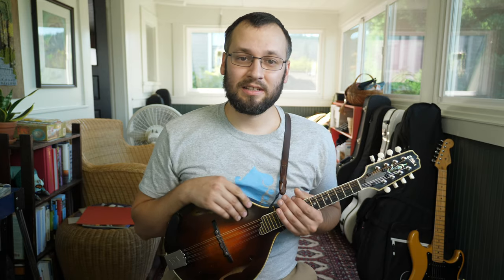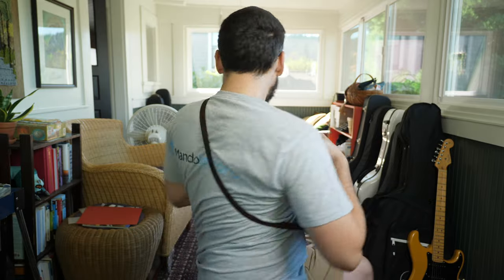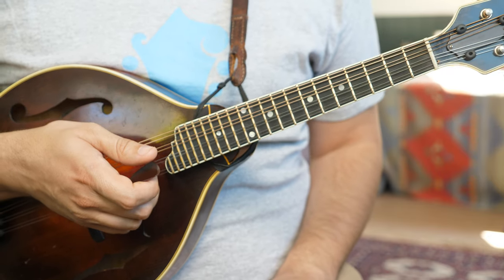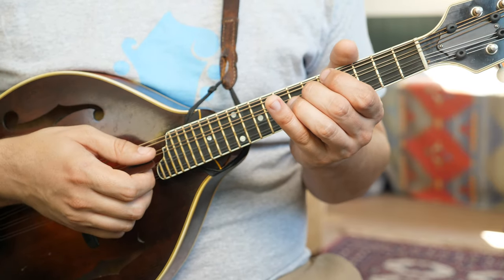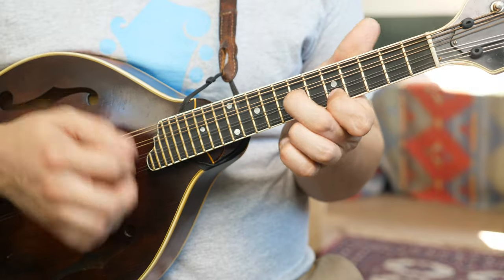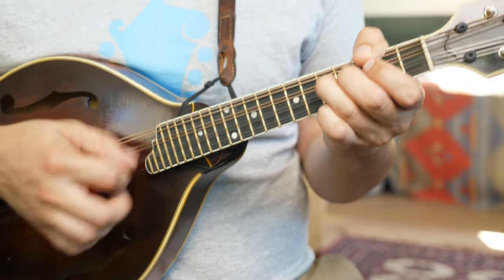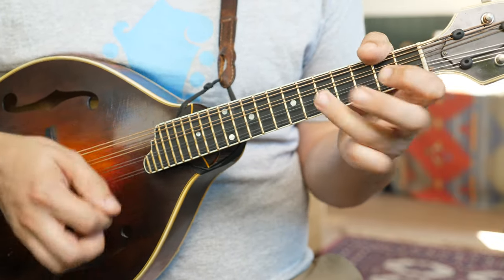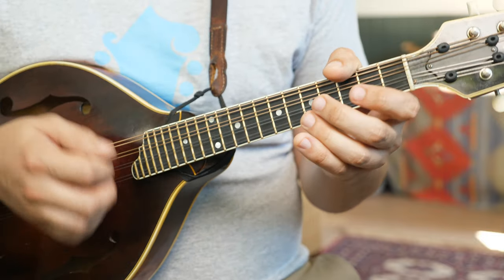Salt Creek: Simple To Complex - Mandolin Lesson